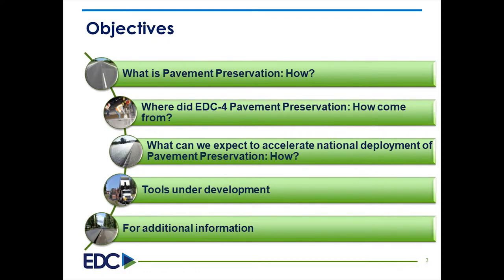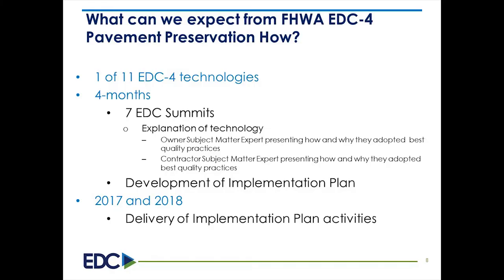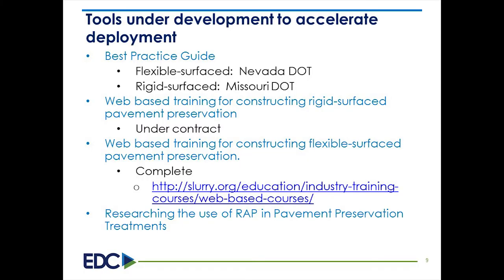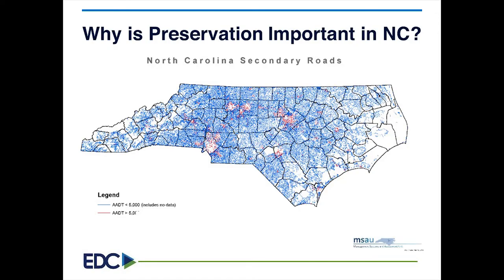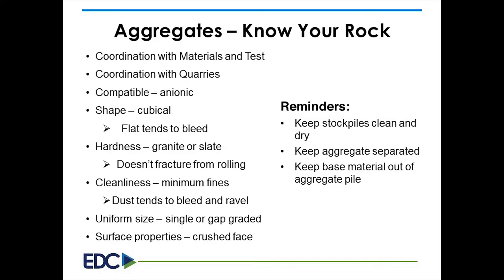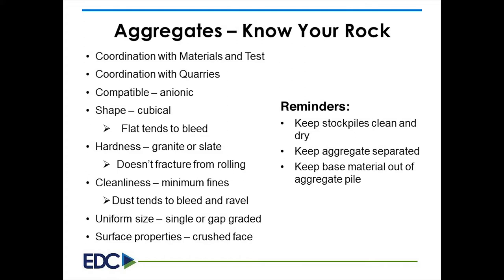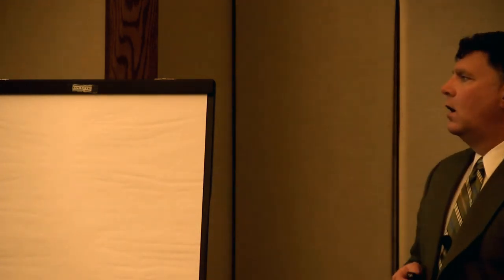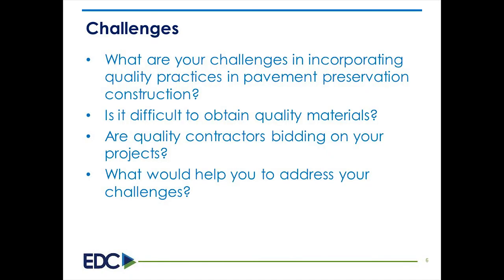Pavement Preservation How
Applying a pavement preservation treatment at the right time (when), on the right project (where), with quality materials and construction (how) is a critical investment strategy to help meet performance expectations. This innovation helps deploy an array of different analyses, treatments, and construction methods to help infrastructure owners achieve and sustain a desired state of good road repair despite tight budgets.

This breakout session on Pavement Preservation (How) was recorded at the Federal Highway Administration’s Every Day Counts (EDC) Regional Summits in the fall of 2016.  The Summits provided transportation professionals the opportunity to learn about the 11 innovations promoted through EDC-4, exchange ideas with their agency and industry counterparts in neighboring States, and provide feedback to FHWA on the support and resources needed to adopt the innovations in their own States.